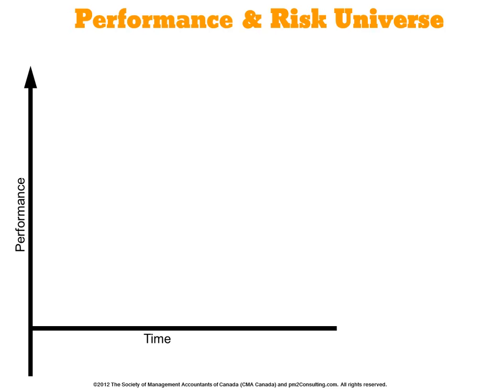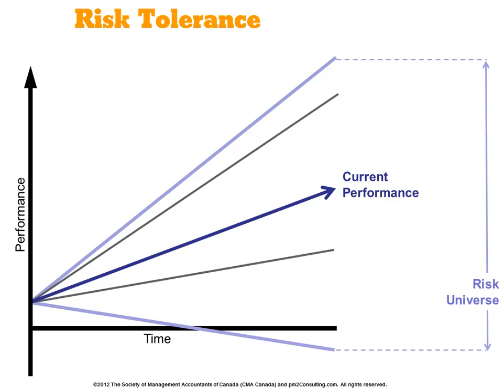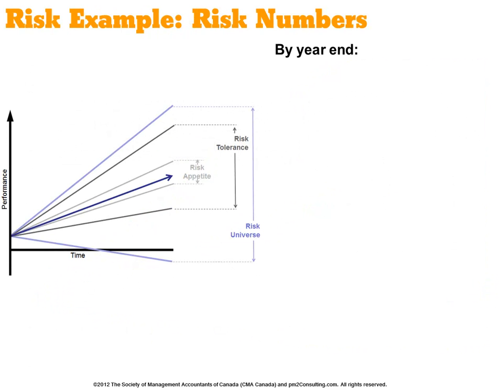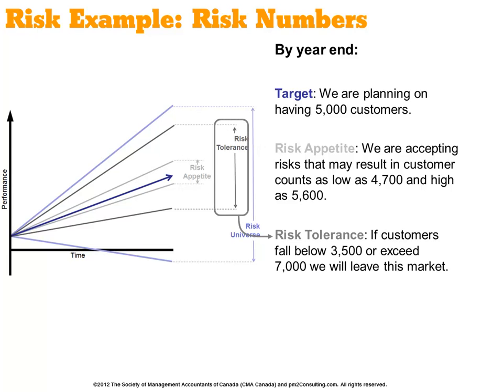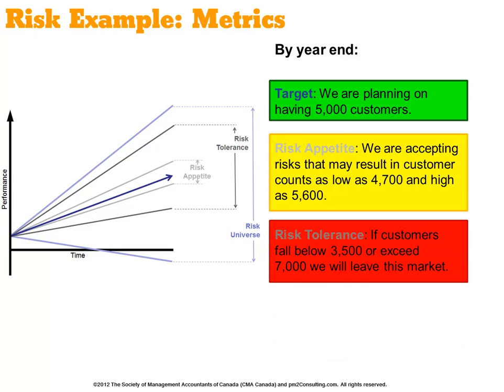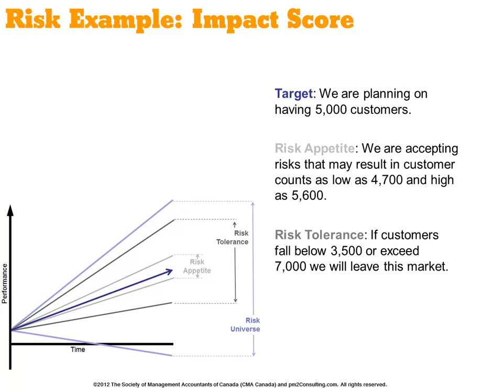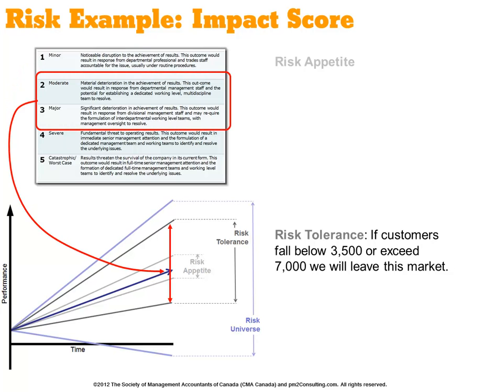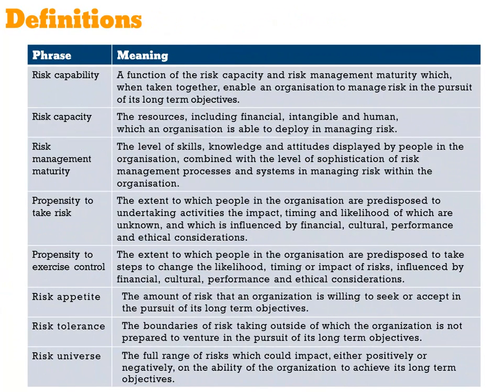Assessing Risk Impact